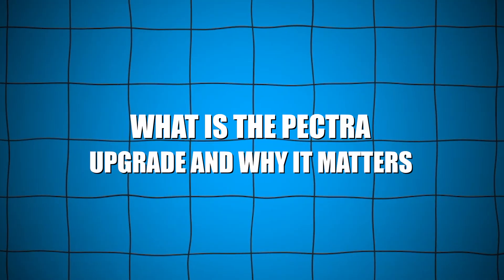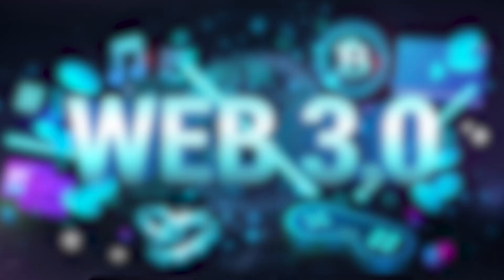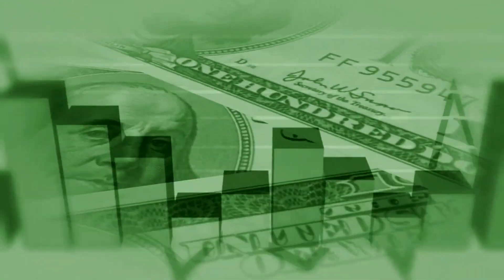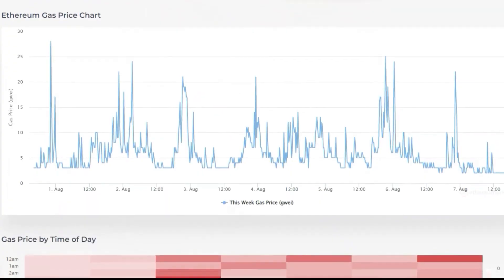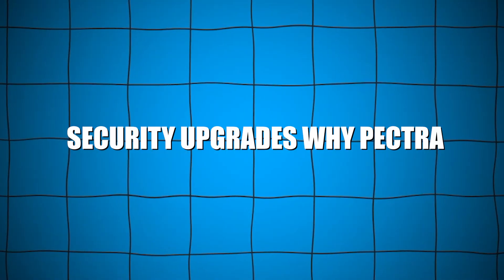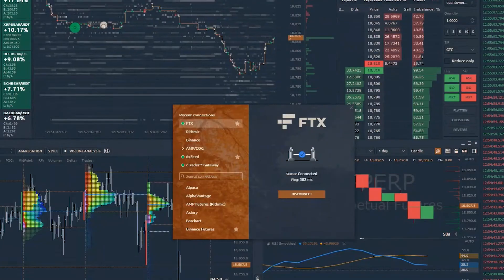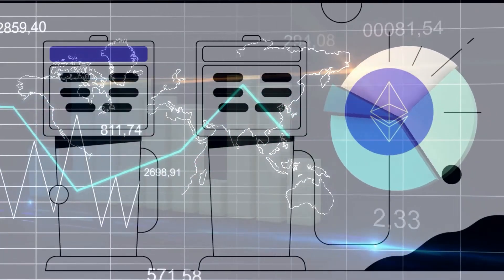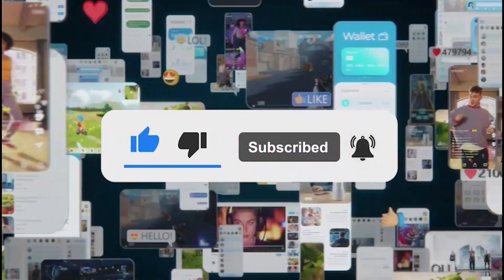Ethereum’s Pectra Upgrade Explained—Gas Fees Could Finally Plummet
Ethereum's Pectra upgrade is on the horizon, and it's promising to bring some much-needed relief to the network's notoriously high gas fees.

But the question on everyone's mind is, will it be enough to make a significant impact?

In this video, we'll dive into the details of the Pectra upgrade, exploring its potential to slash gas fees dramatically and what it could mean for the future of Ethereum.

From sharding and zk-SNARKs to the latest developments in Ethereum's scalability roadmap, we'll cover it all.

So, is Ethereum's Pectra upgrade the solution to the network's gas fee woes? Let's find out.